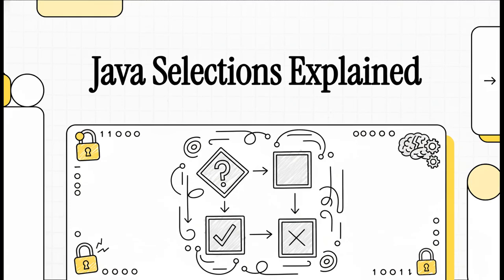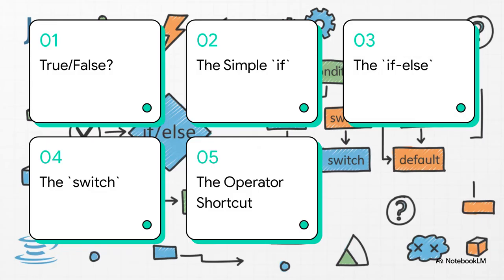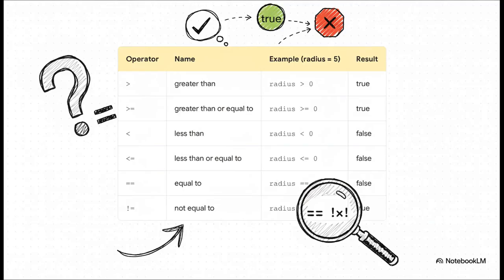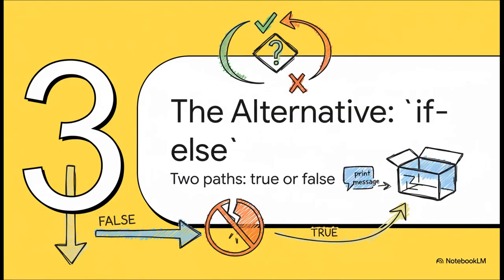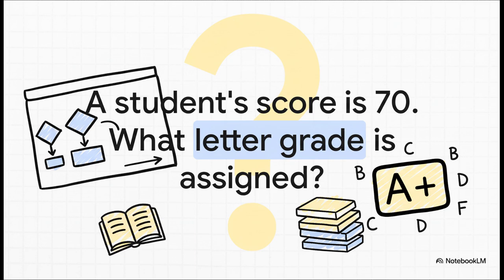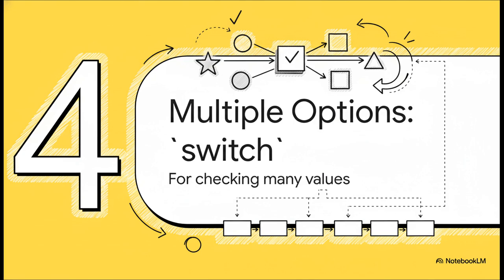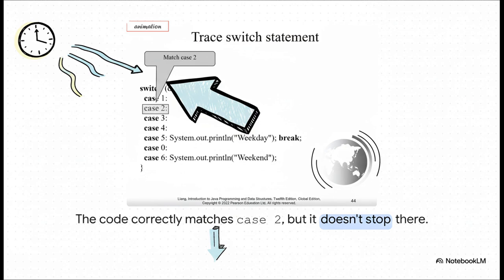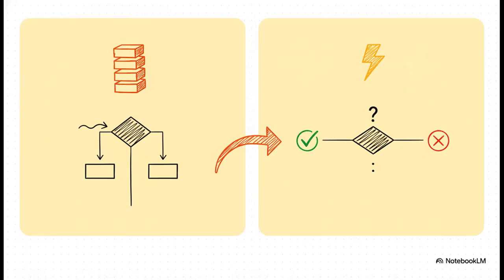Java Logic & Decisions: How to Use If-Else and Switch Statements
How do programs make decisions? In this video, we explore selection statements. I'll explain relational and logical operators (AND, OR, NOT) and how to build complex logic using nested if-else and switch statements. We’ll even build a few mini-projects like a BMI calculator and a Chinese Zodiac finder!